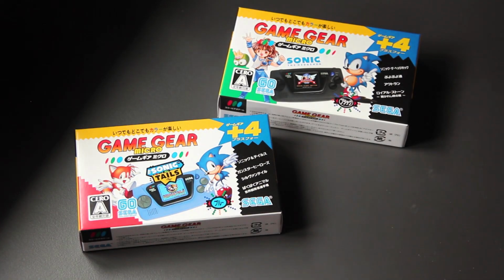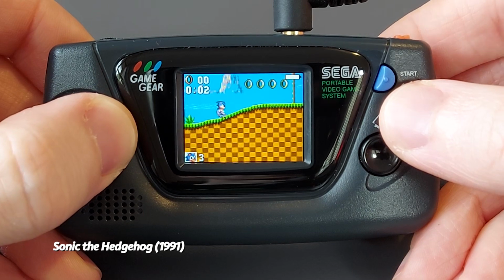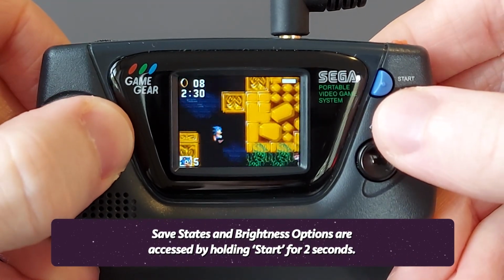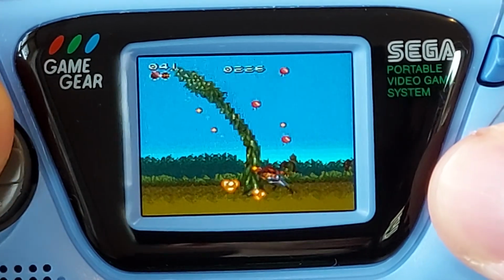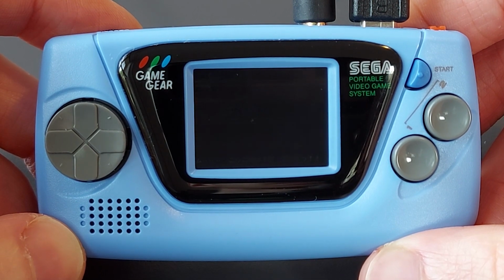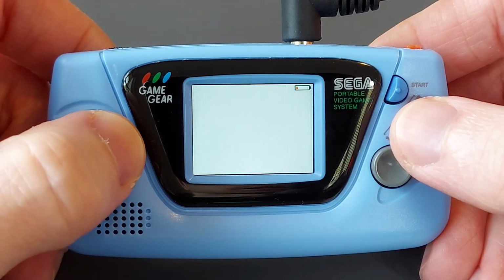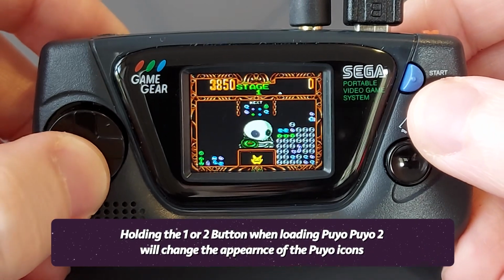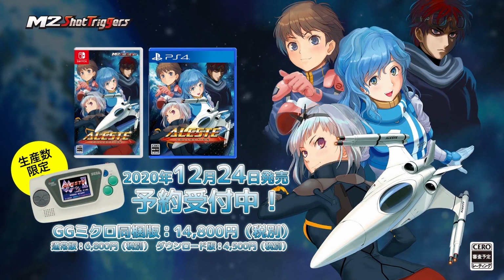Game Gear Micro, Hands-On Discussion - Fossil Arcade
Sonic the Hedgehog, Gunstar Heroes, Baku Baku Animal. ? Pushing the mini console craze to it's absolute limits ... Sega's Game Gear Micro hit Japan in early October, and we're here to finally put it through it's paces.

"GAME GEAR" was the only portable game console in Sega's history. It was loved by game fans all over the world as a pioneering color LCD mobile hardware. In commemoration of the 30th anniversary of the Game Gear's release, it will be revived as a "GAME GEAR MICRO" that fully condensed the GAME GEAR's charm.

The main body size is 80 mm wide x 43 mm high x 20 mm deep, which is a very small micro size that is less than 40% of the original game gear. Four colour variations are released at the same time, each with four built-in games. Megami Tensei revives on Sonic, Puyo Puyo 2 and Shining Force on a 1-inch monitor. You can decorate your room or play until you clear the game. Next to the mini is "Game Gear Micro"! It will be released on October 6th, the 30th anniversary memorial day." - Official Description

Black Game Gear Micro:
Sonic the Hedgehog
Puyo Puyo 2
OutRun
Royal Stone

Blue Game Gear Micro:
Sonic and Tails (AKA Sonic Chaos)
Gunstar Heroes
Sylvan Tale
Baku Baku Animal